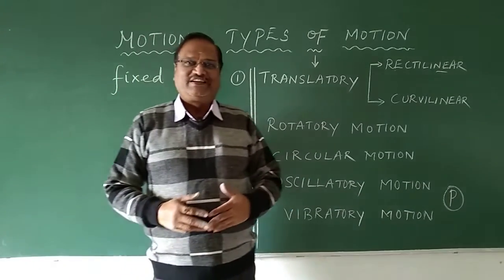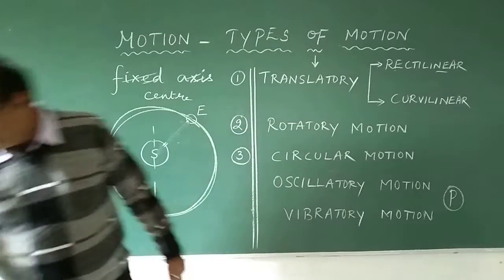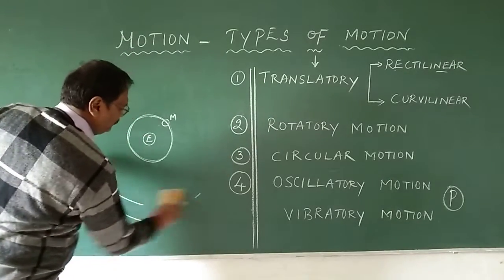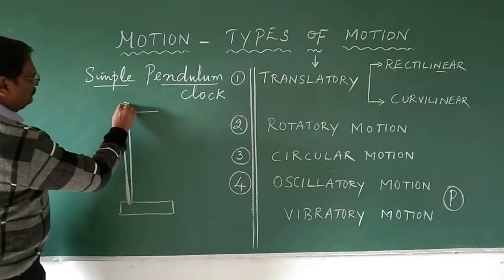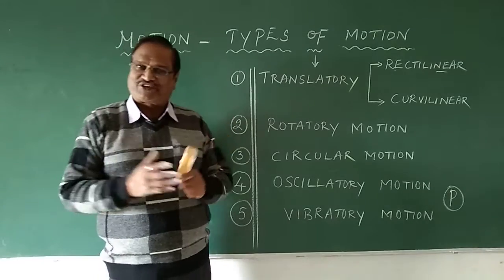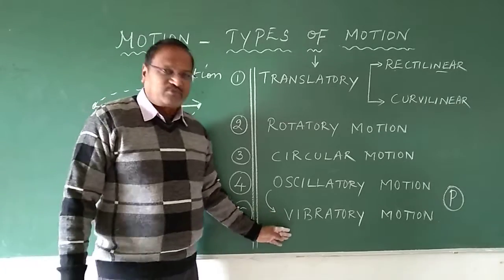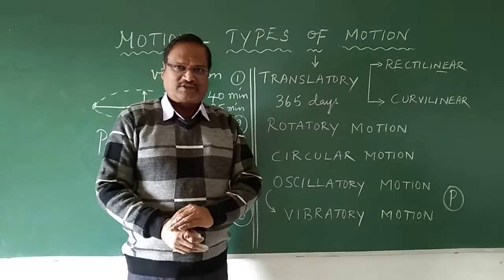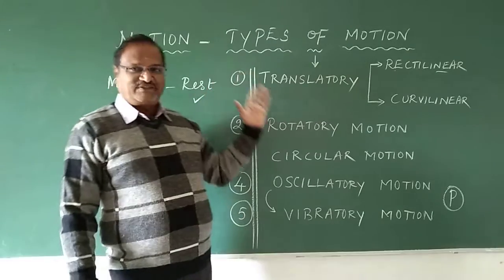Types of Motion - 2